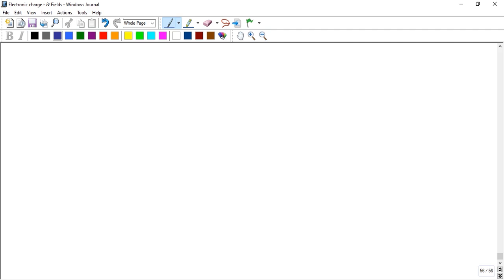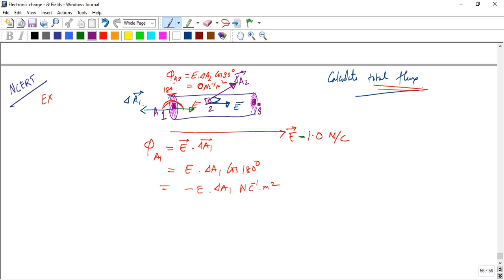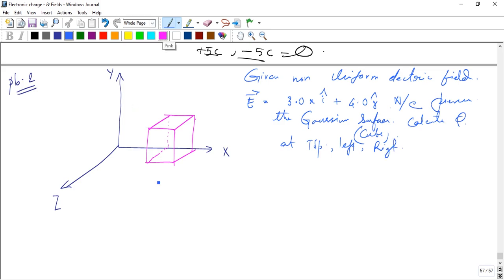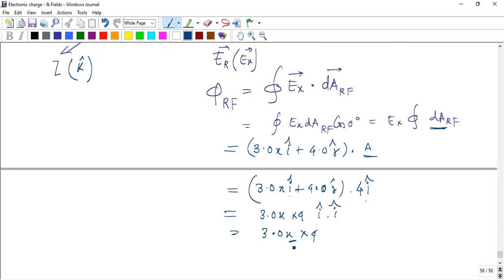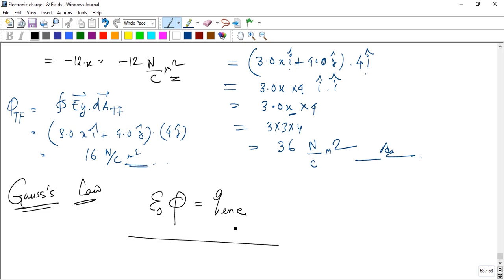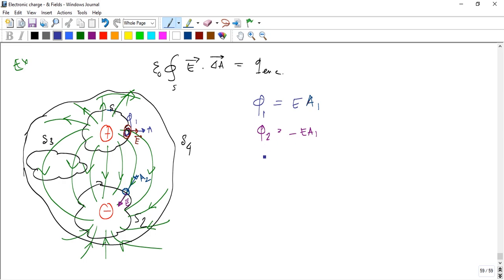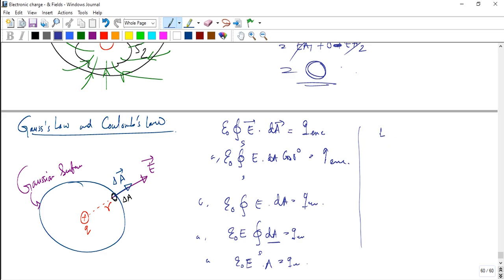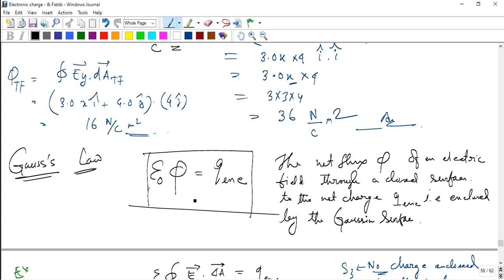Gauss's Law & Electric Flux - Full Chapter Explained | Class 12 Physics | Lec - 09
📽️ Class 12 Physics | Gauss’s Law & Electric Flux - Complete Tutorial & Derivation
🔥 Master Gauss’s Law with this in-depth tutorial! Perfect for CBSE, ISC, JEE, NEET, and other board exams.

📌 Topics Covered:
✔️ Introduction to Electric Flux
✔️ Gauss’s Law Statement & Formula
✔️ Derivation & Proof of Gauss’s Law
✔️ Applications of Gauss’s Law (Sphere, Cylinder, Plane Sheet)
✔️ Important Numericals & Problem Solving
✔️ Common Exam Questions & Tricks

📚 Download Notes & PDF: [🔗 Insert Google Drive/Website Link]

💬 Got Doubts? Ask in Comments! Let’s ace Physics together! 🚀